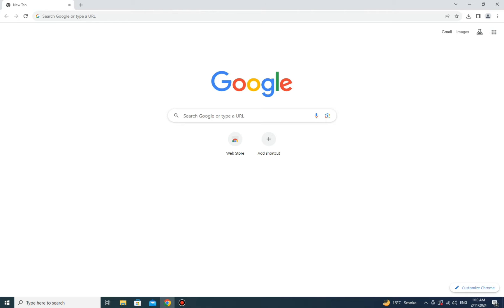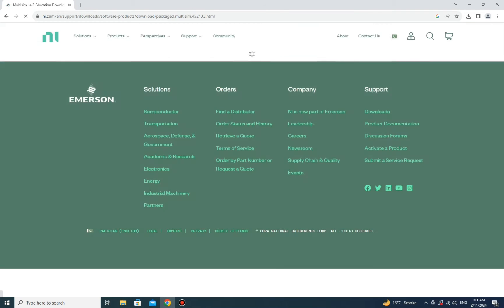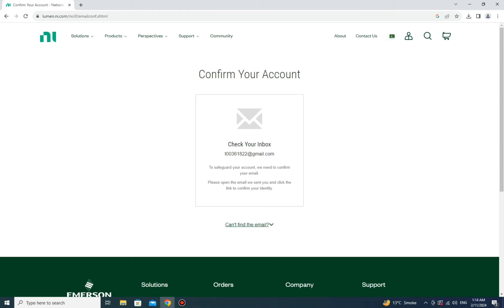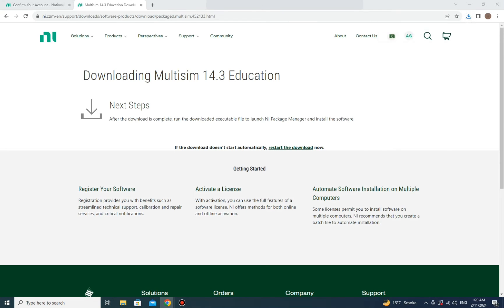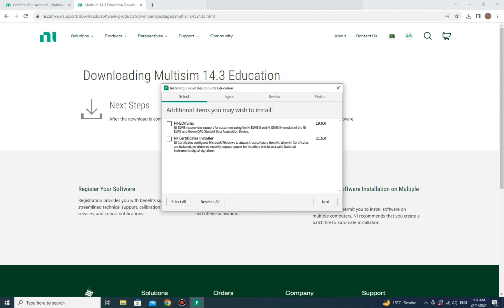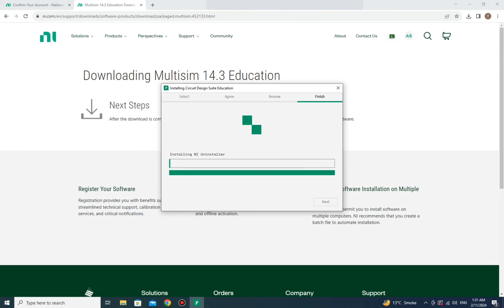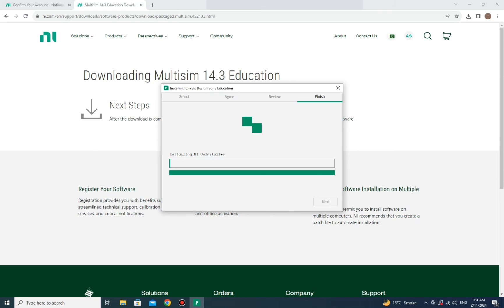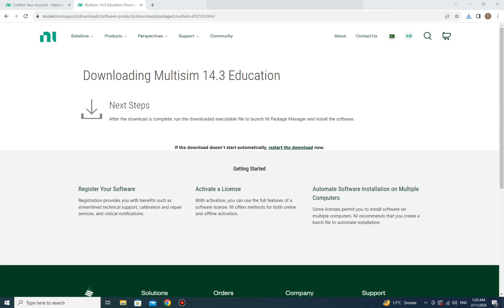How to Download & install Multisim in Laptop PC│Ai Hipe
Welcome to How to Download & install Multisim in Laptop PC.
Here is How to Download & install Multisim in Laptop PC in 2024.